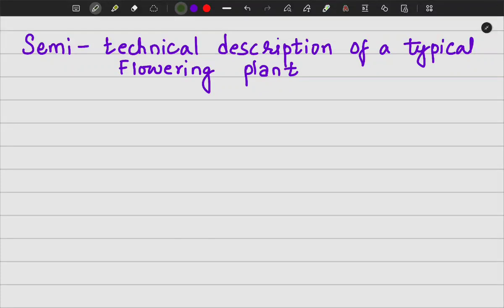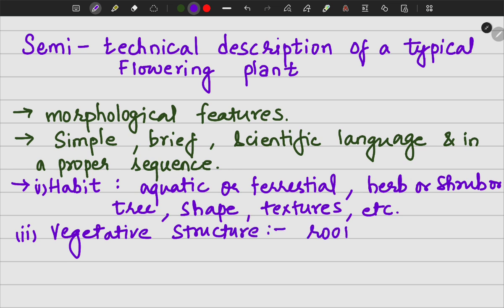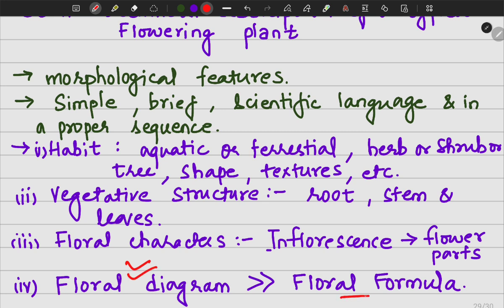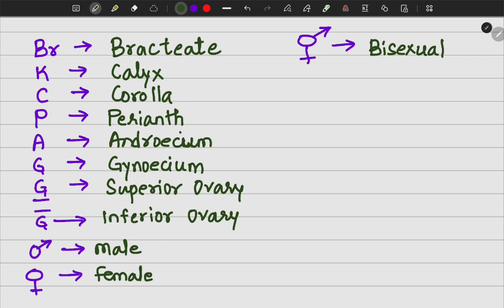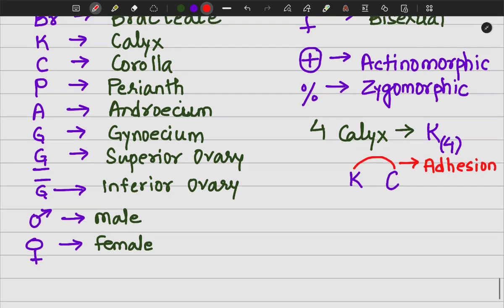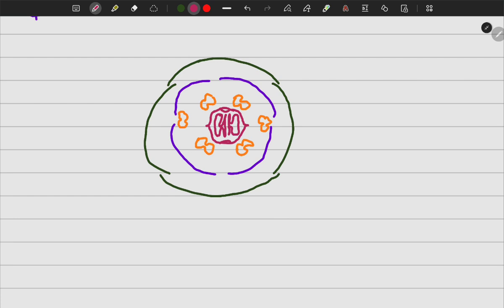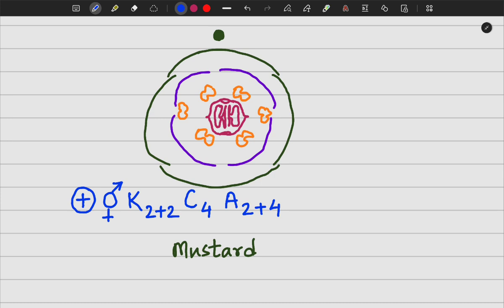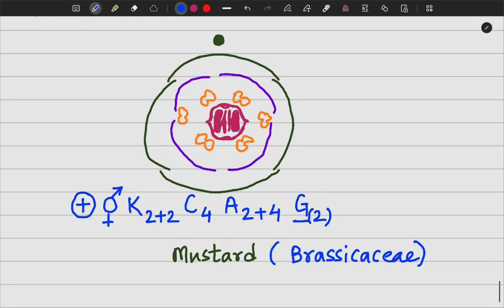Semi - technical description of a flowering plant | Floral diagram & floral formula | NEET Biology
Semi - technical description of a typical flowering plant. Floral diagram and floral formula.
BSc botany notes
MSc botany notes
floral formula made easy
mustard
brassicaceae family
cuet biology